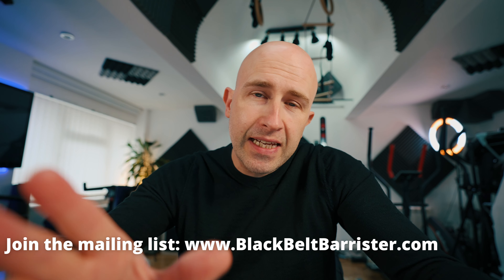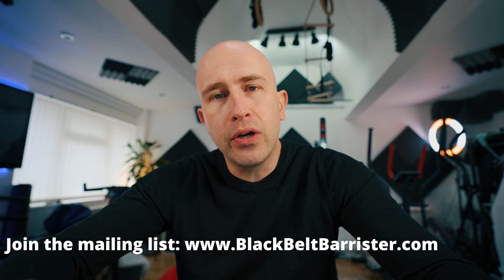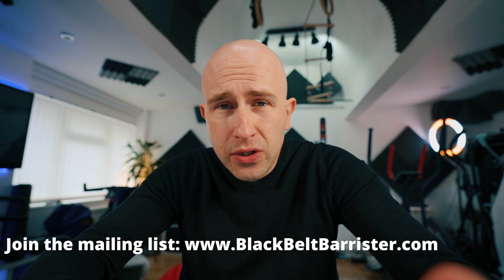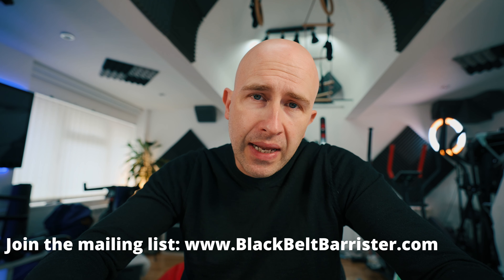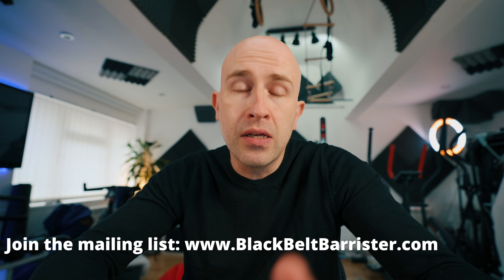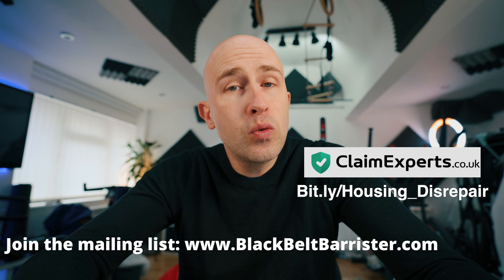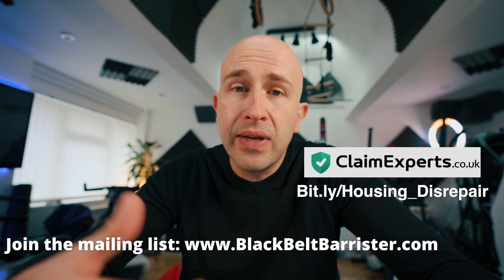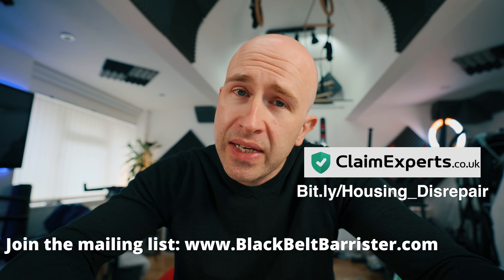97% of Tenants Don't Know This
Housing disrepair can be devastating. See if you can claim with ClaimExperts for free

If you rent your home and it is in disrepair, you can seek compensation for any inconvenience, discomfort, and suffering that you have endured. If you are tenant living in a rented property, your landlord is required by law to ensure:

Your home is in a good state of repair structurally
There is no rising damp and mould in the property
You have access to safe electricity, gas, and water
You have working hygiene facilities, such as toilets, basins, sinks
Your home is free from vermin and infestations
You have a working heating system
Your drains and gutters are working correctly
Your roof is intact and safe
If any of the above is an issue for you and your home, you may be eligible to claim compensation and force your landlord to carry out repairs. Get in touch with our panel of disrepair solicitors today to find out.

Personal messages: Instagram: @BlackBeltBarrister

External Media Drive And if you like my house and decor

MY CHAIR:
Lamp 1
Lamp 2 🎓 Brilliant contract law book
🎓 Excellent book with an overview of criminal law